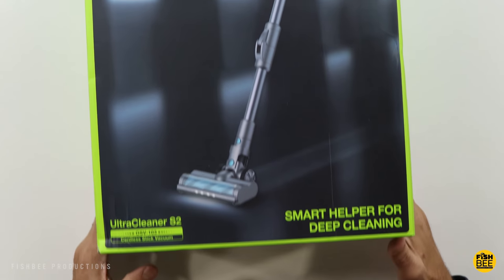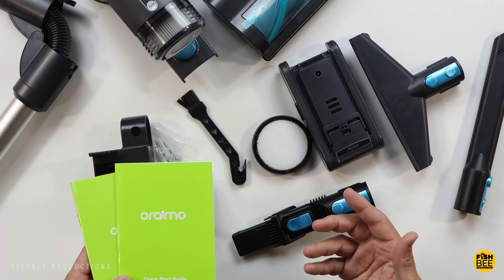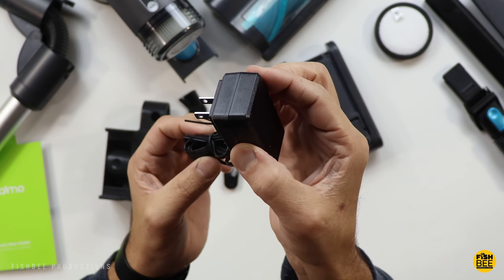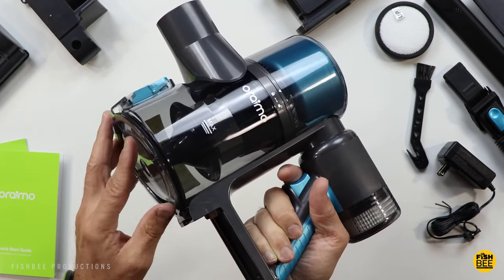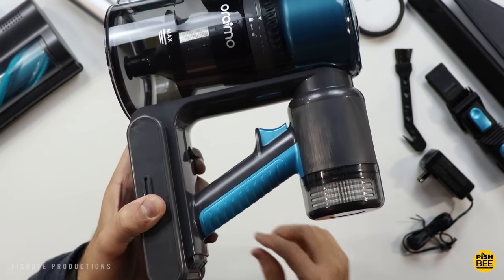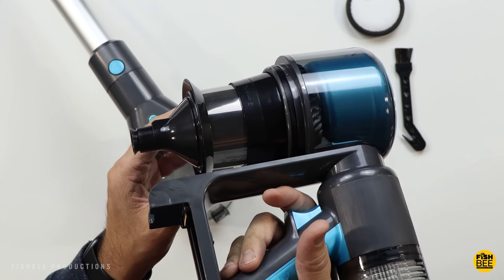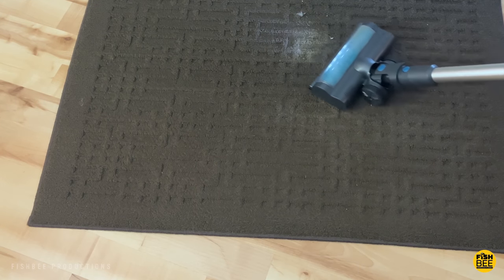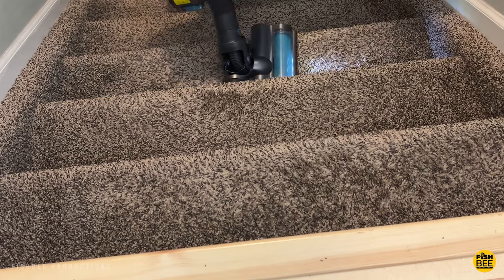This $109 Stick Vacuum on Amazon is Crazy Good by Oraimo!!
The Oraimo Cordless Vacuum Cleaner, Cordless Stick Vacuum has 27 Kpa Cyclonic Suction, 380W Brushless Motor, Up to 50mins Runtime, LED Display, 8-in-1 Handheld Vacuum for Floors Carpets Stairs Baseboards

Oraimo Stick Vacuum on Amazon